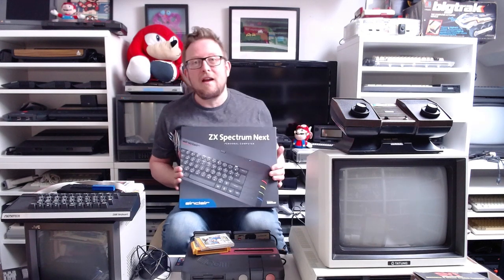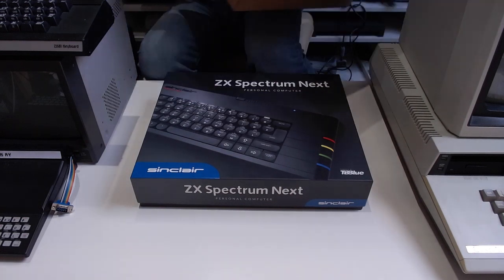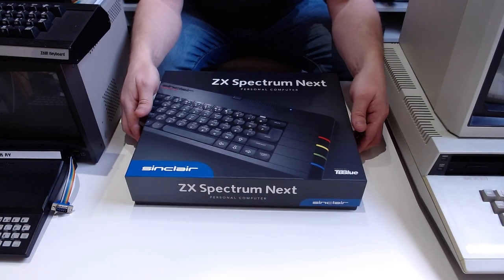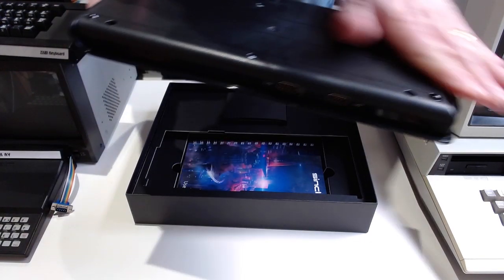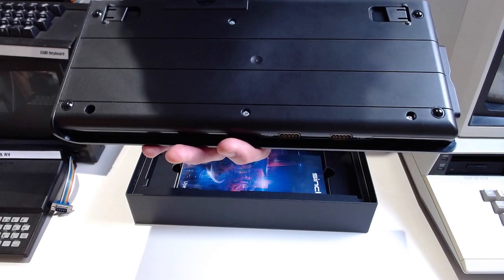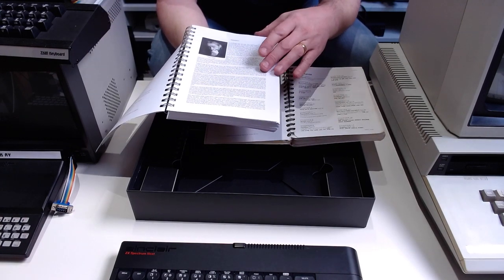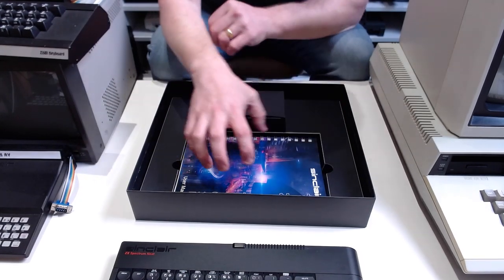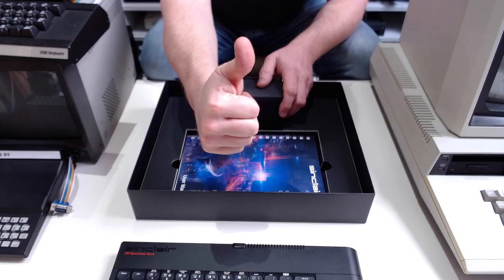Sinclair ZX Spectrum Next unboxing - Spoiler Alert! The manual cover is shown!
A few years after the Kickstarter finished, we finally get our Sinclair ZX Spectrum Nexts. In this video, I unbox the Next and show you the packaging and contents.

SPOILER ALERT! For those wanting to have a surprise when you unbox your own Next, you will see the manual artwork in this video.